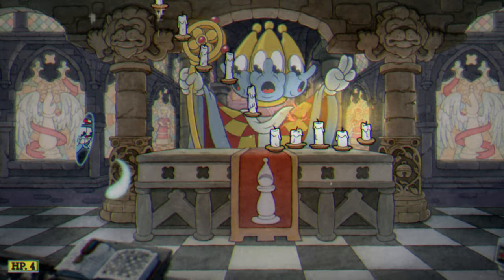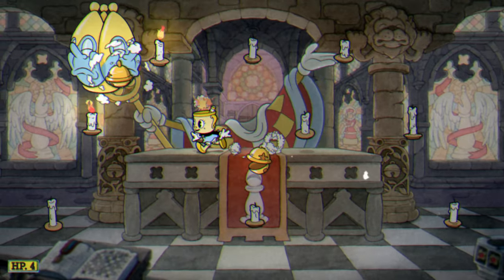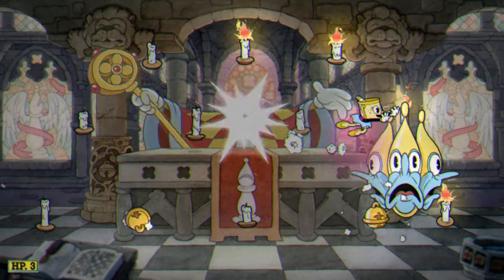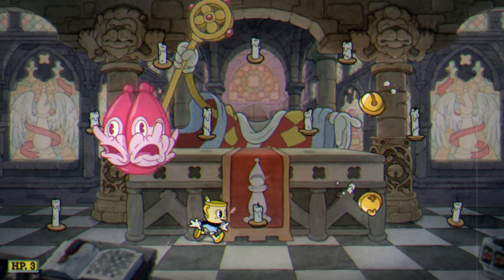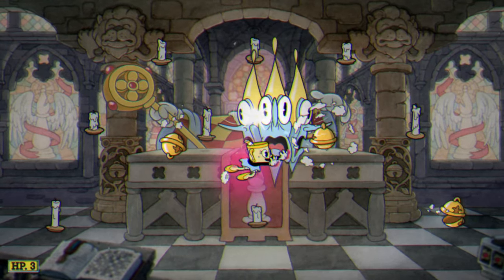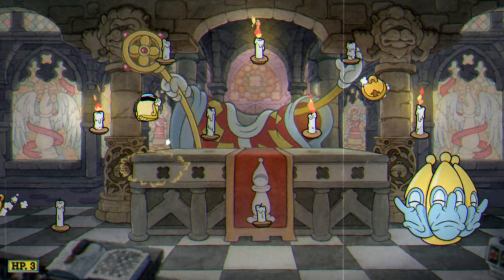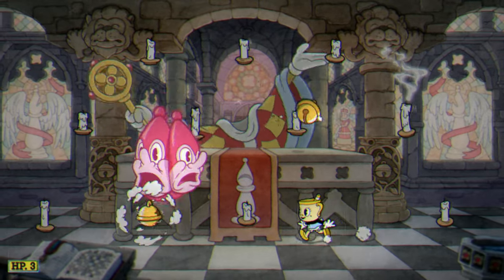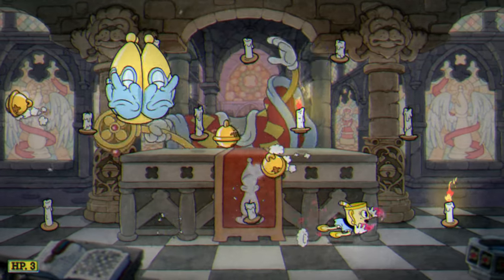Cuphead - How to beat The Bishop in The King's Leap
Recommended loadout:

Character: Ms. Chalice
Shot-A: Crackshot
Shot-B: Peashooter
Super: Energy Beam
Charm: Astral cookie